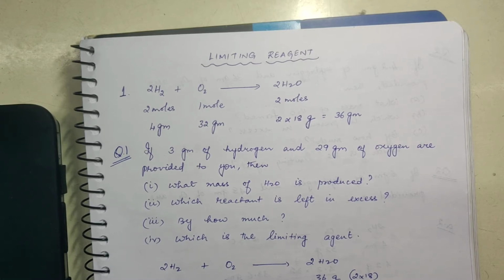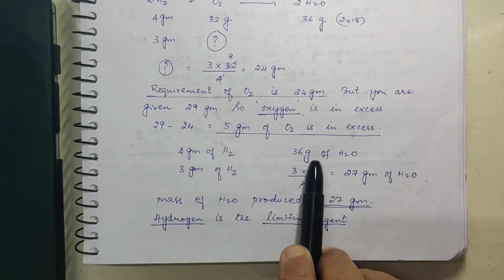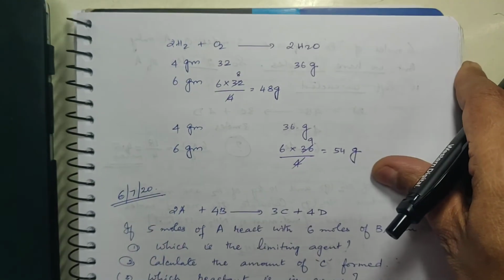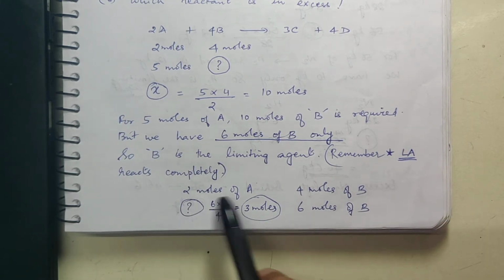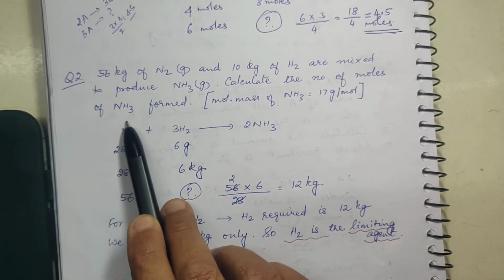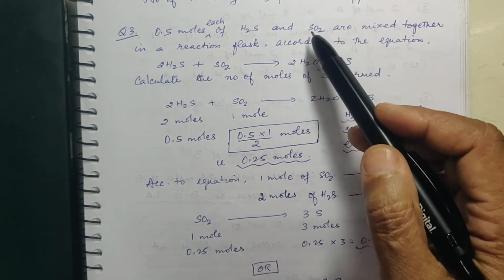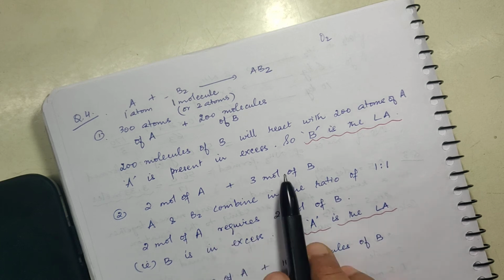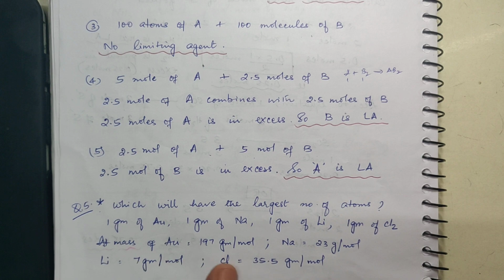C11CHEM.. limiting agent